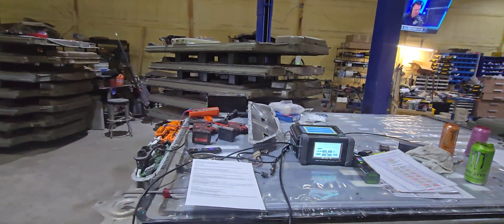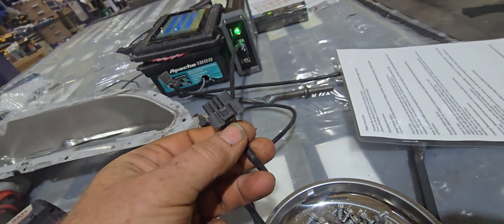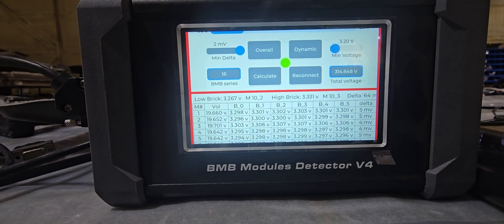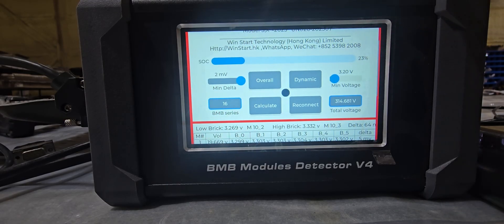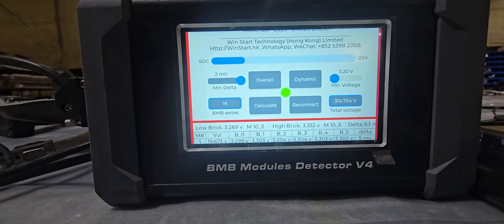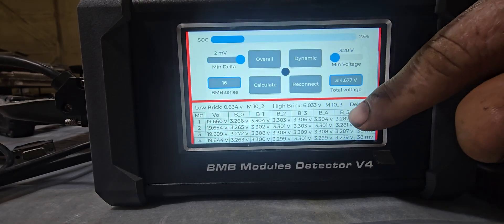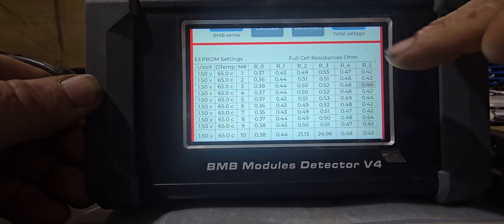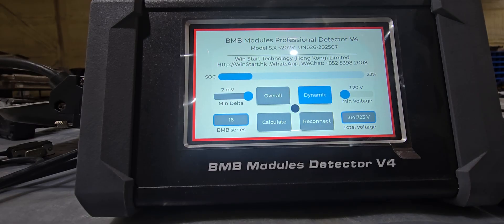Tesla high voltage battery repair tool for the professional. Tesx.net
this battery tool gives the insight into a battery pack on what needs to be repaired how to be repaired and gives you tools to make the repair reliable and balanced before putting back in the car on Tesla model S and model X early years up to 2020 and 2021 on the model X